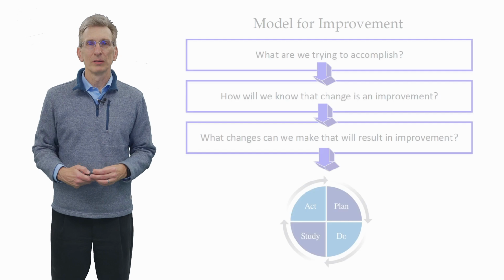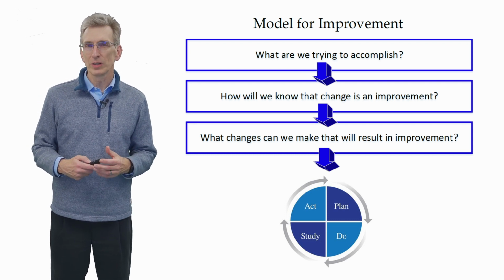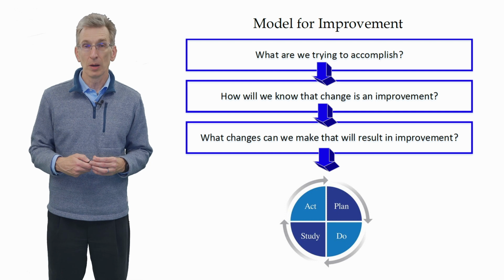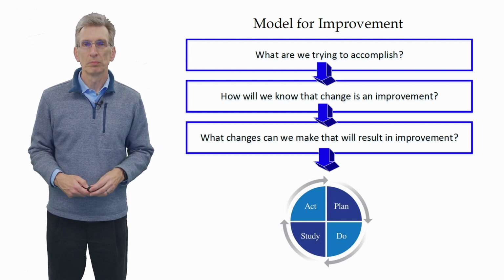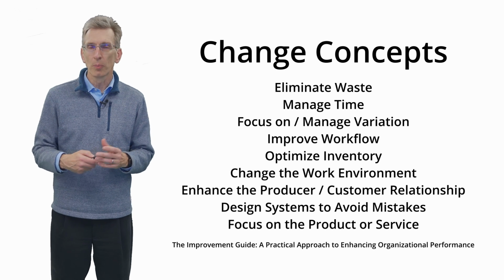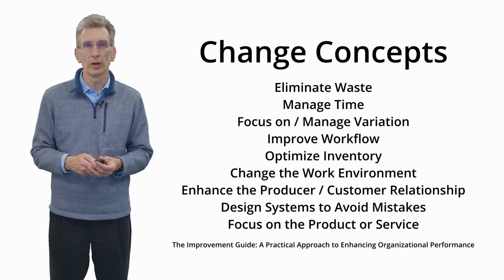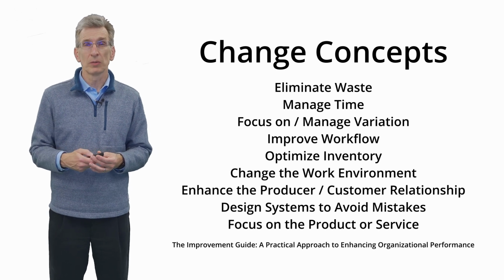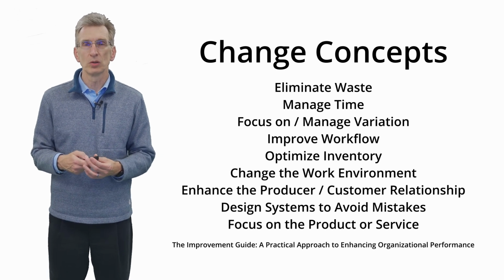Kevin Sprecher - Change Concepts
In this video, Kevin tells us about change concepts and how they can help to fast track our improvement efforts!